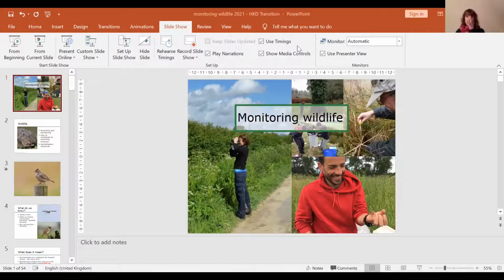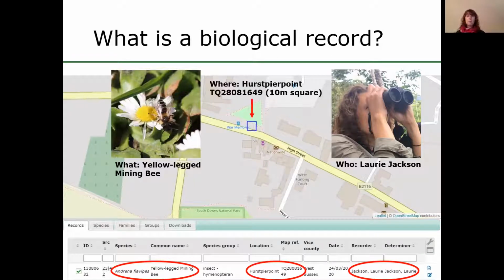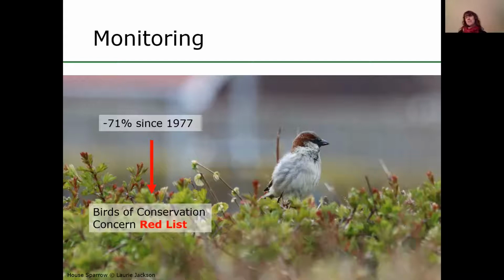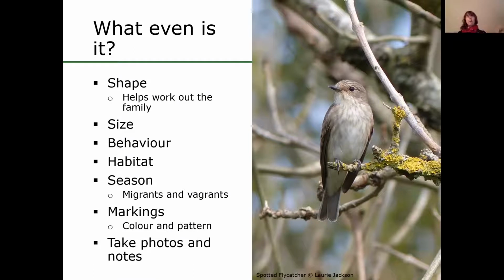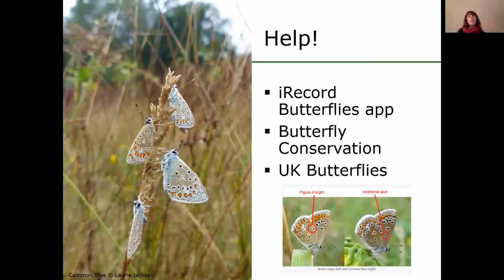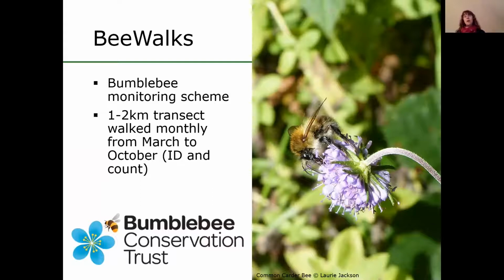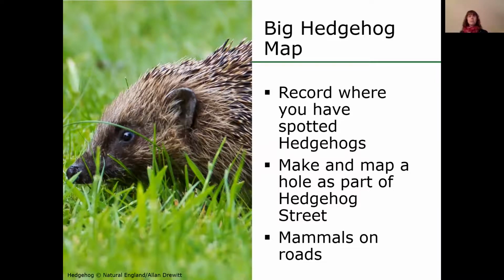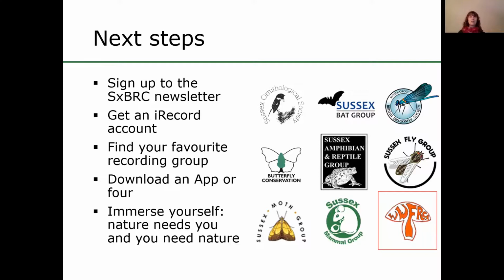HKD Lockdown Lounge: Identifying and Monitoring Wildlife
Local ecologist Laurie Jackson talks about the importance of monitoring wildlife, and how you can contribute to recording schemes that provide vital information for nature conservation. She will also highlight some of the resources available to help with identifying your local wildlife finds.